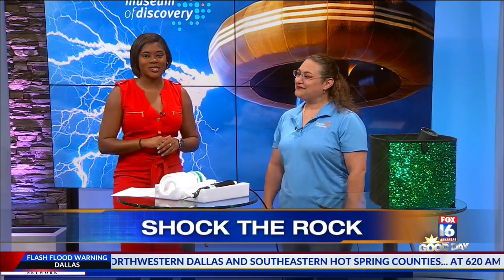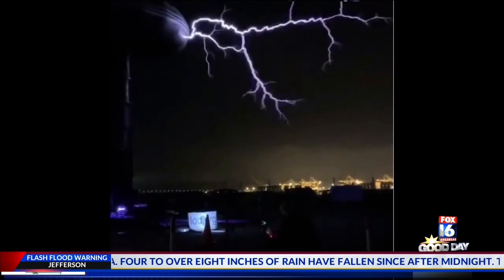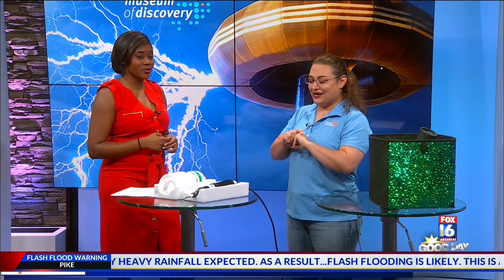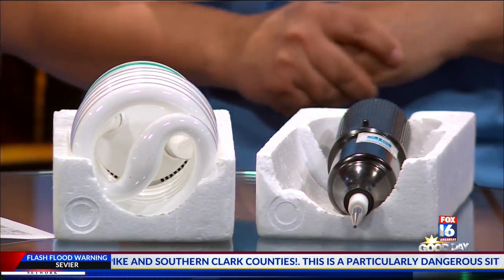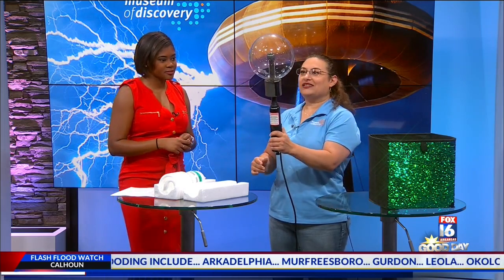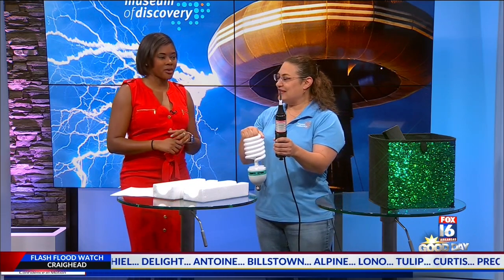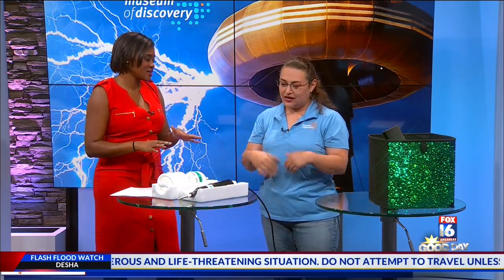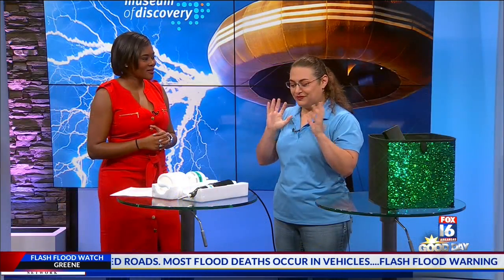'Shock the Rock' Coming this Saturday to the Museum of Discovery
Fans of famed inventor Nikola Tesla – as well as all science and technology aficionados – are invited to witness the world’s largest Tesla Coil in action at “Shock the Rock!,” a Tesla-themed, free event that begins at 6 p.m. Saturday, July 20, on the grounds of the Clinton Presidential Center.